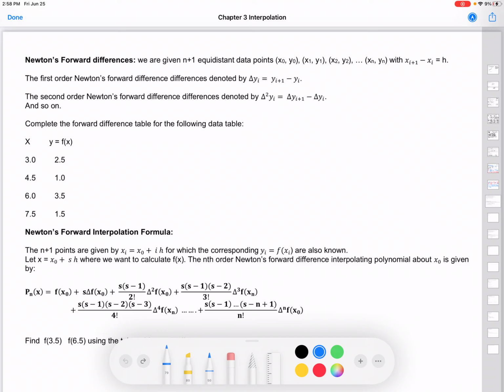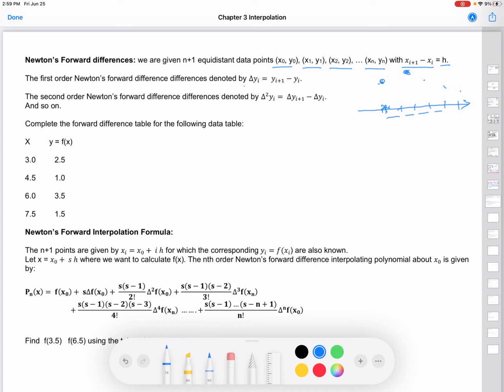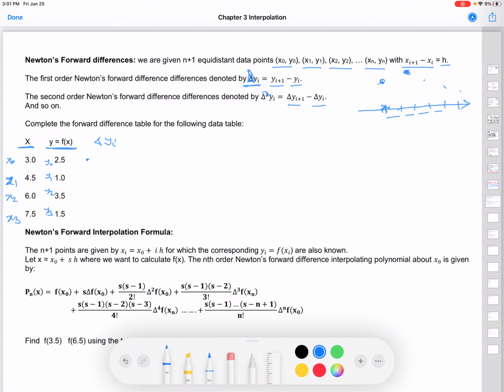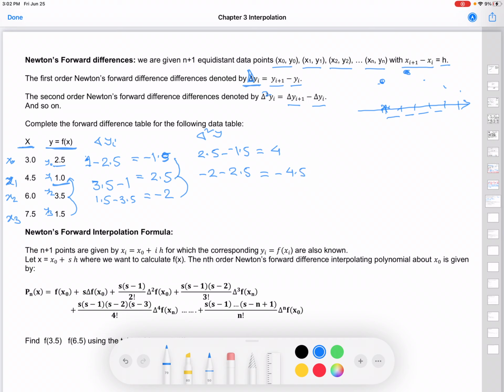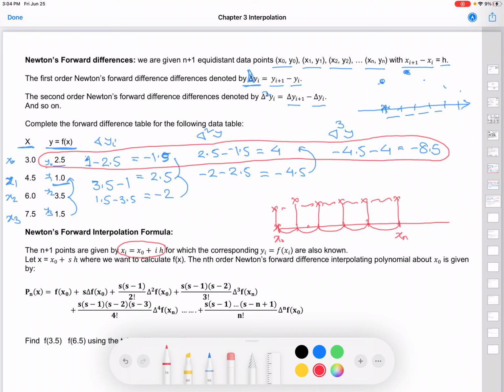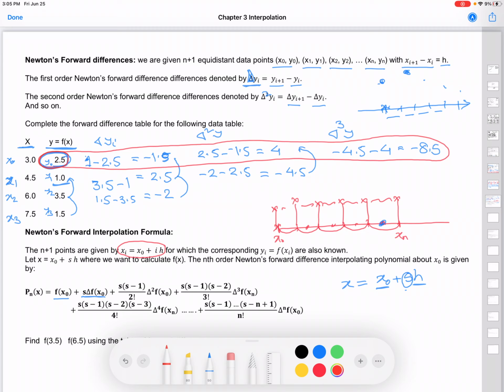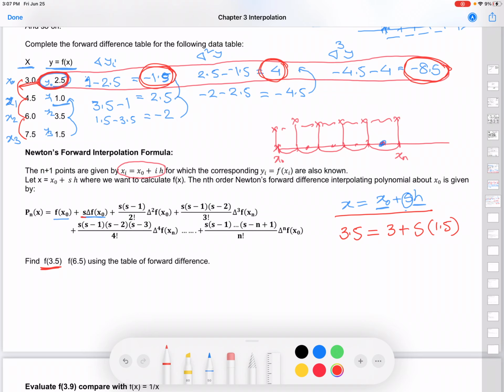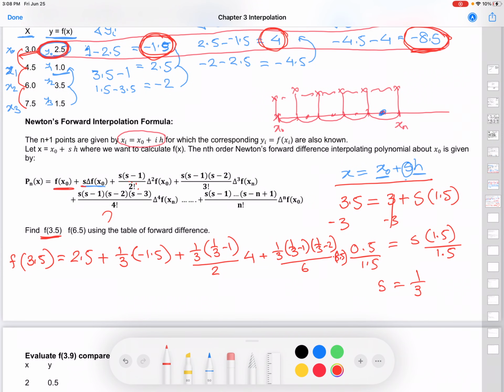Forward difference interpolation